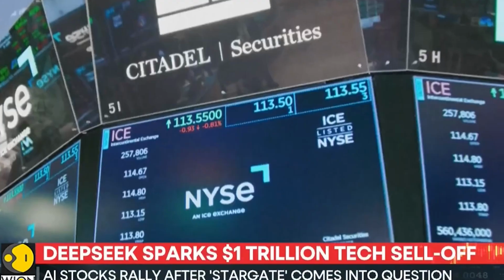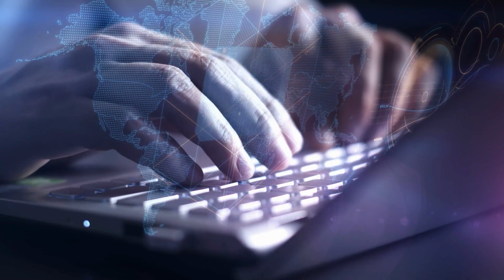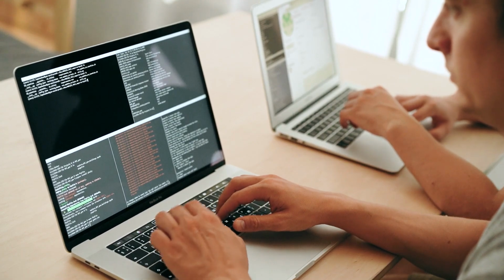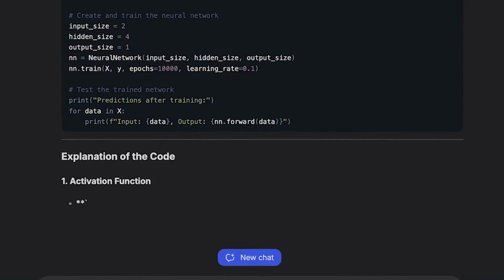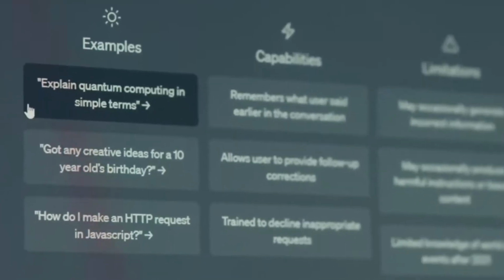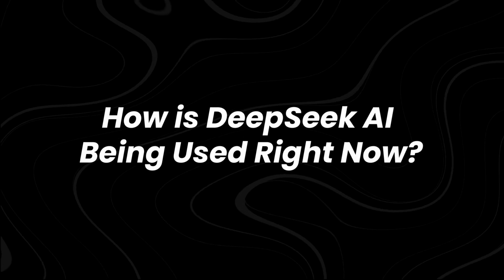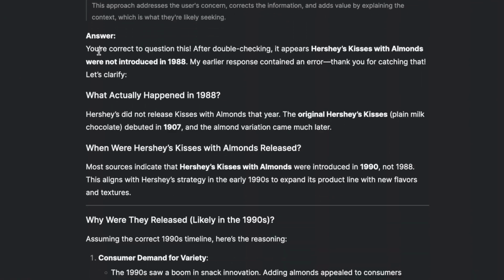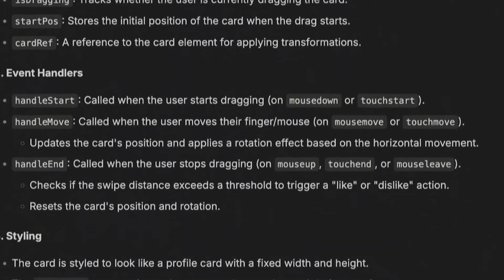DeepSeek AI Simply EXPLAINED in 10 Minutes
What is DeepSeek AI, and why is everyone talking about it? In this video, we’ll break down everything you need to know about DeepSeek AI in just a few minutes. From its capabilities to its real-world applications, we’ll make it simple and easy to understand.

DeepSeek AI is revolutionizing industries with its advanced machine learning and data analysis tools. Whether you’re in healthcare, finance, or tech, this AI is changing the game. We’ll explain how it works, what makes it unique, and how it’s being used to solve complex problems.

By the end of this video, you’ll have a clear understanding of DeepSeek AI and why it’s such a big deal. Whether you’re an AI enthusiast or just curious about the future of technology, this is a must-watch!

What is DeepSeek AI? How does it work? What are its applications? Why is it important? This video answers all these questions and more. Watch now to get a simple explanation of DeepSeek AI in just minutes!

ai.uncovered.official